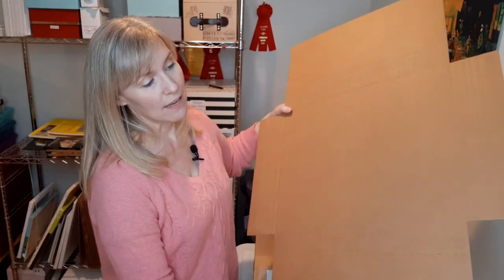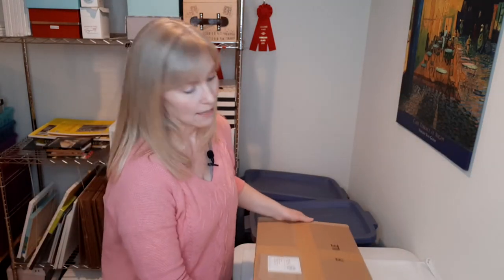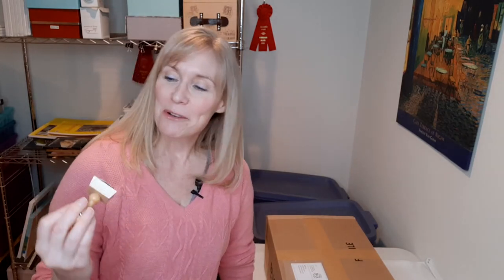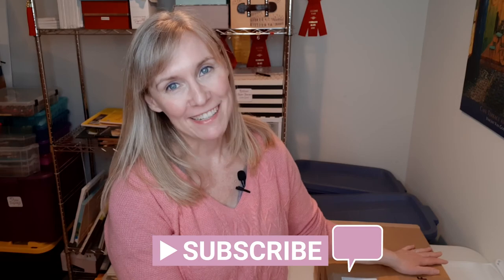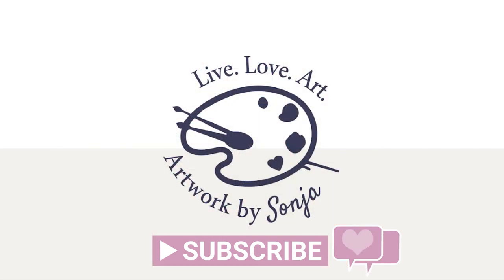How to Package Acrylic Paintings for Shipping | Sonja's Art Room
Here's a quick behind the scenes look at how I packaged two custom paintings for shipping to their new home. I wrap unframed paintings in protective glassine paper first. I like to use cardboard to prevent the canvas surface from being pressed or punctured. And then use plenty of paper fill (or bubble wrap, depending on the box) to keep the artwork from shifting in transit. I strive to use eco-friendly packaging whenever possible, and will recycle the occasional art supply box, depending on the size of the artwork. - Sonja 💜

📝 ABOUT SONJA
Hello! I’m Sonja Petersen. I’m an artist born and raised in Virginia. I offer custom artwork and am best known for creating one of a kind house drawings and pet portraits. I also LOVE creating architectural landscapes and am passionate about capturing the history and character of rural Virginia. On this channel, I offer a behind the scenes look into my studio and my art, as well as tips for making your own creations. I truly believe that everyone can make art! - Sonja 💜

Today’s video from my art studio shows how I package an artwork for shipping. I package and ship acrylic paintings and drawings throughout the United States. Custom painted portraits and hand drawn artworks are safely packaged to arrive safely to my art buyers.